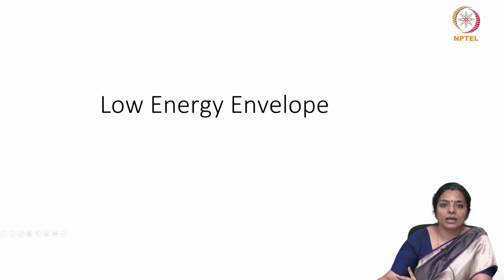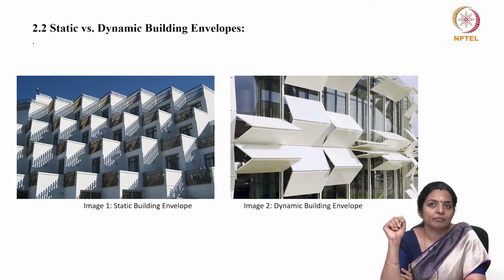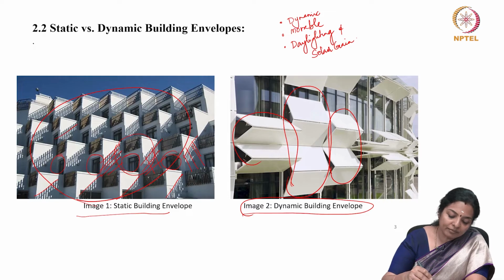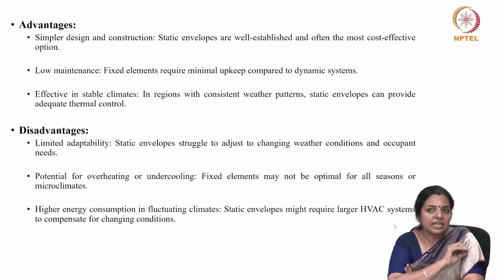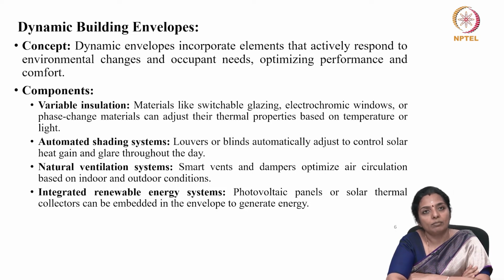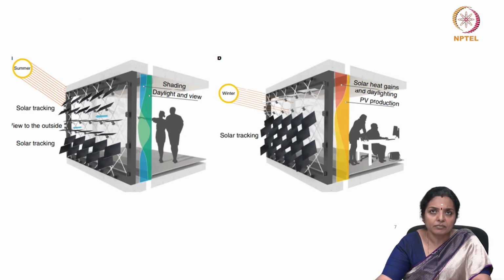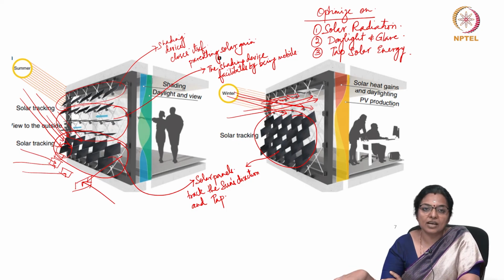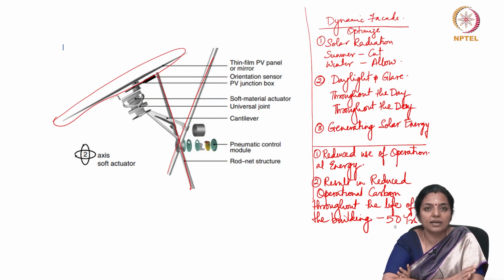Building Envelope types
Envelope types- Static and Dynamic